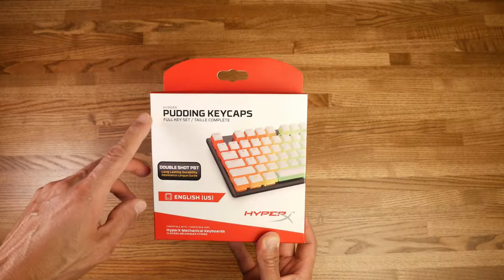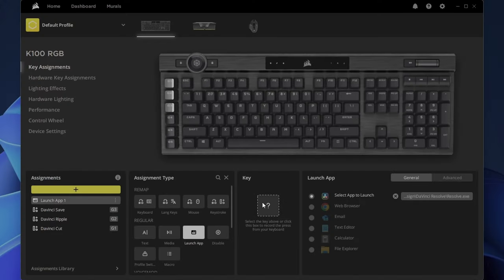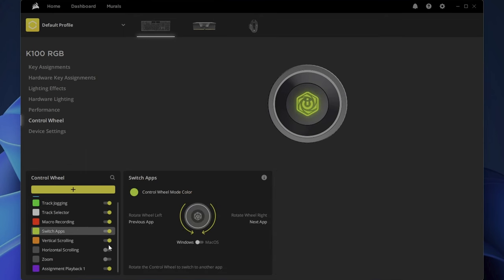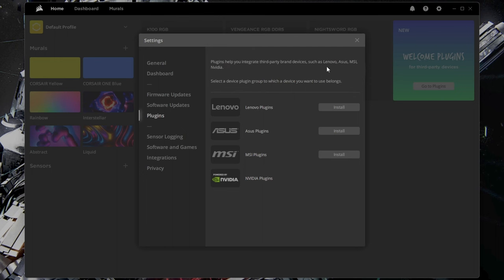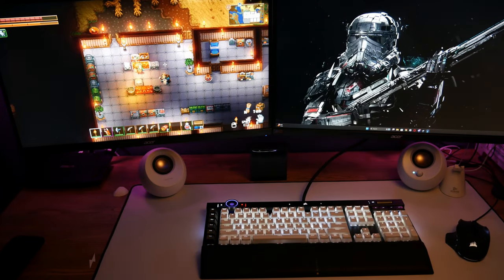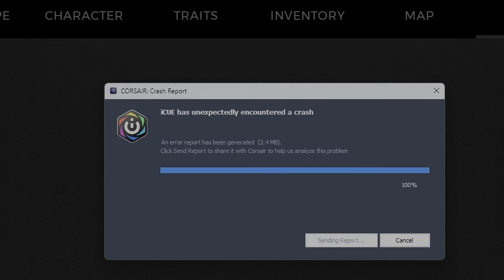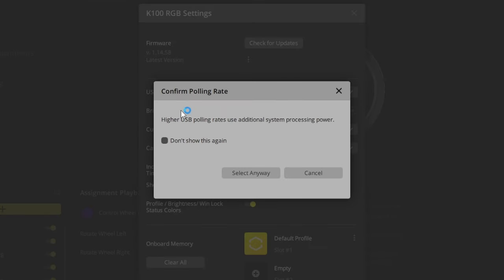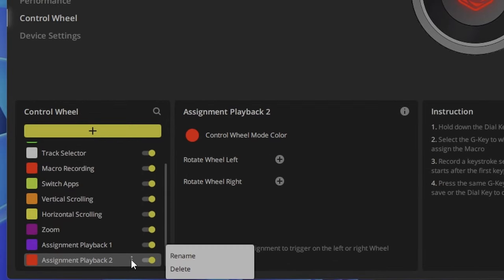Corsair K100 RGB Optical Mechanical Keyboard | REVIEW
What's up everyone! So I haven't reviewed a Corsair product in a long time and I thought it was about time I reviewed one for yall. I recently built a new Gaming PC and decided to upgrade my keyboard and got the Corsair K100. I think it looks SEXY and pairs perfectly with my stormtrooper(esq) build.

Corsair K100 RGB Optical-Mechanical Wired Gaming Keyboard - OPX Switches

HyperX Pudding Keycaps - Double Shot PBT Keycap Set with Translucent Layer

📷 Gear
Panasonic Lumix G85 4K Digital Camera

Neewer Camera Slider Carbon Fiber Dolly Rail

Comica CVM-VM10II Full Metal Compact On Camera Cardioid Directional Mini Shotgun Video Microphone

FOSITAN 72-inch Compact Travel Tripod with Quick Release

Pergear TH3 Pro DSLR Camera Tripod Ball Head